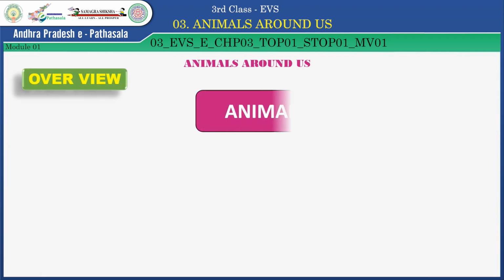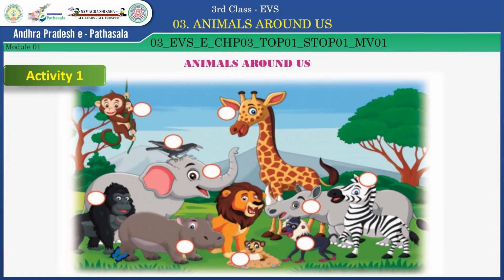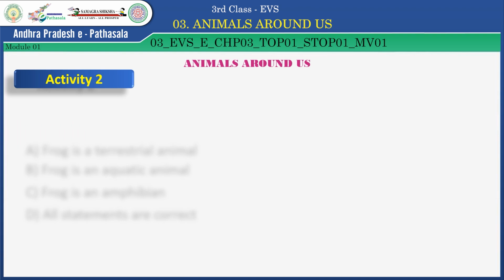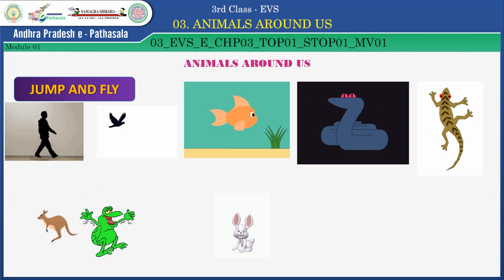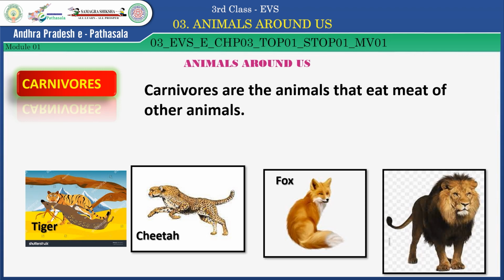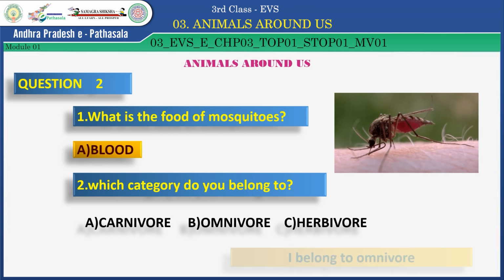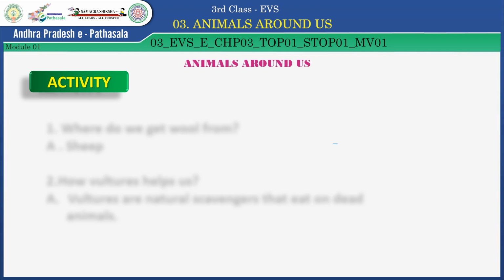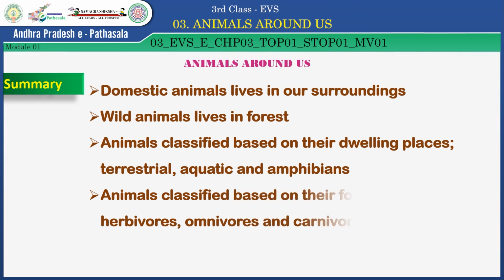3rd Class-EVS-Animals Around Us-Animals Around Us